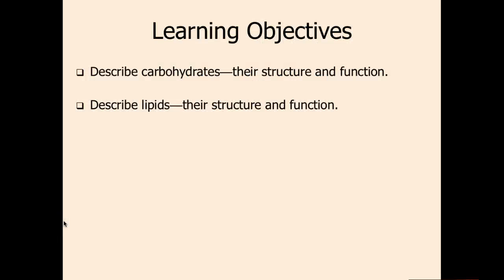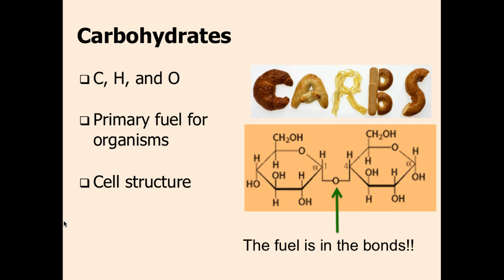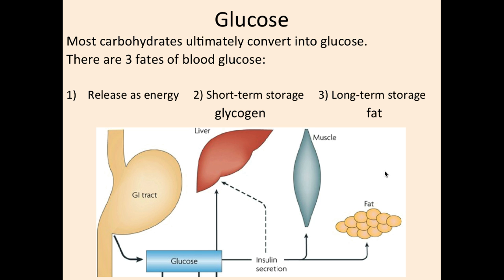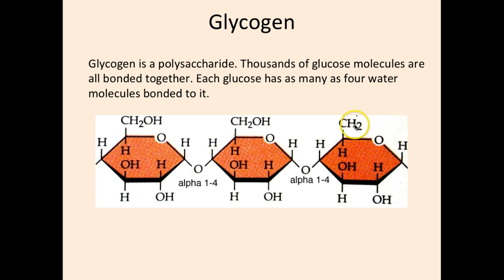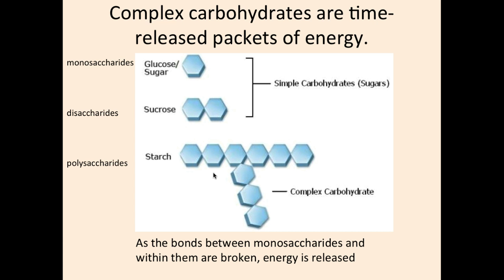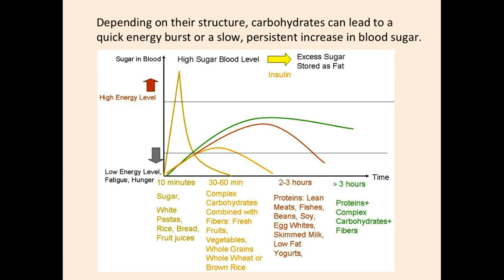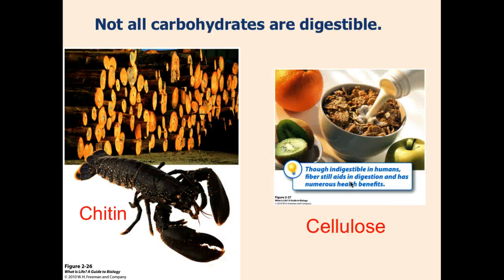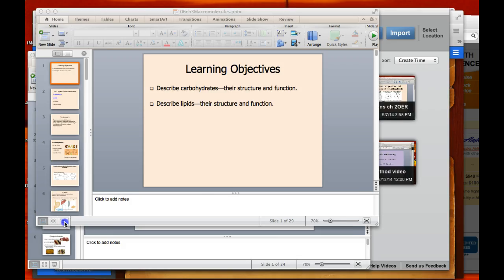Carbohydrates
A brief introduction to carbohydrates